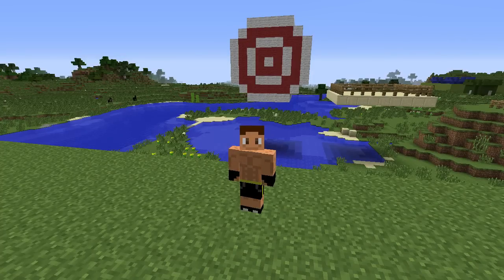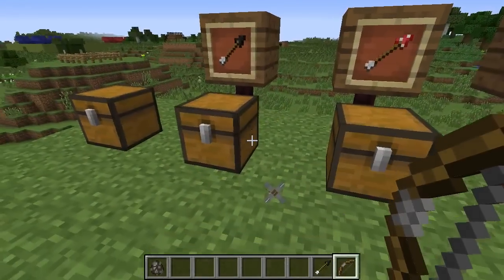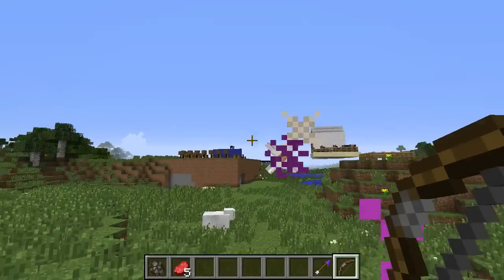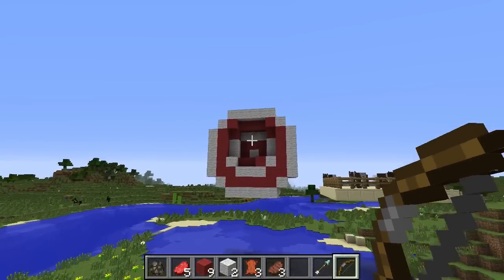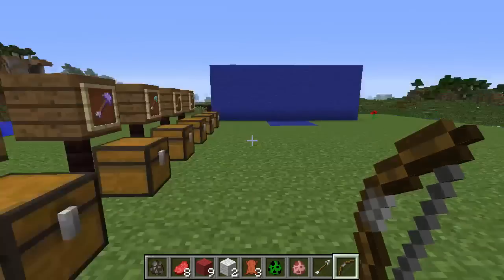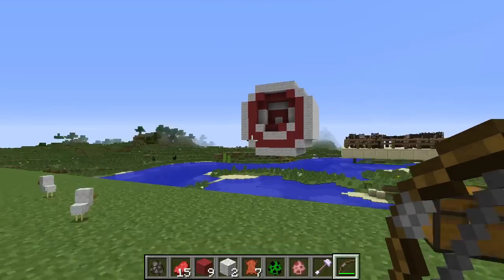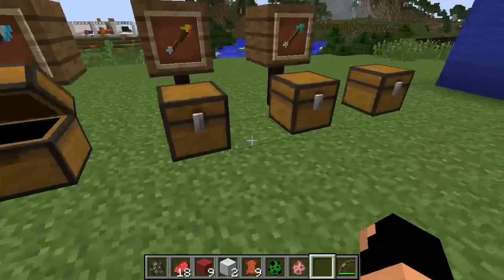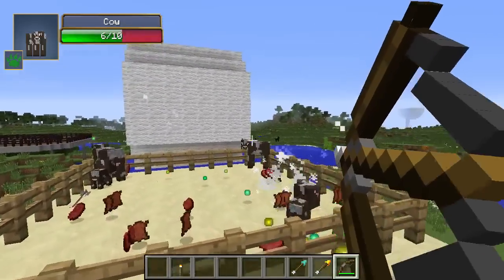Cowcicles!!! ElementalArrows Mod Showcase!!!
In this mod showcase we check out the Elemental Arrows mod!

About: This mod adds new arrows to your minecraft client and server. It features 11 custom made arrows with each custom textures and behavior. What also so special is about this mod is that you do not require the client mod to use the custom arrows on your server.